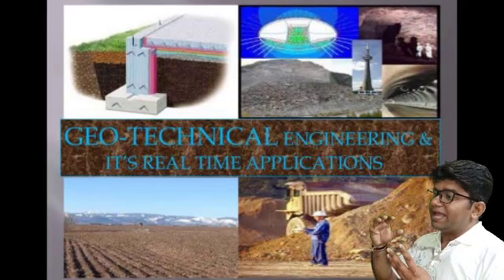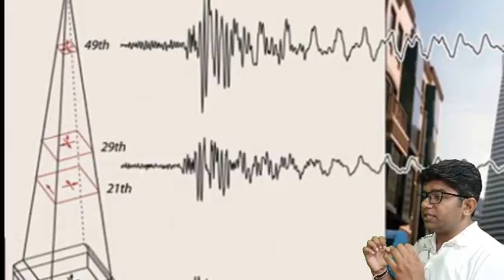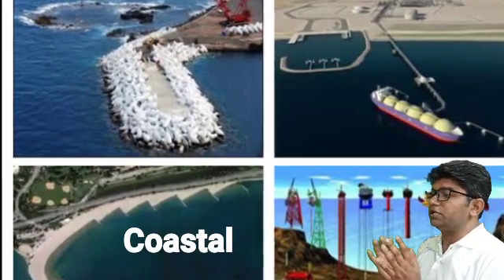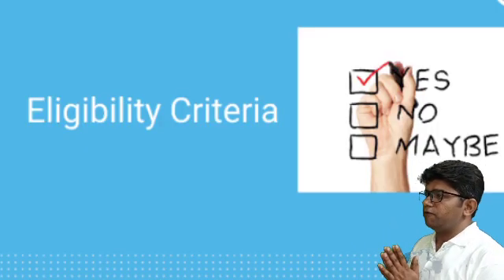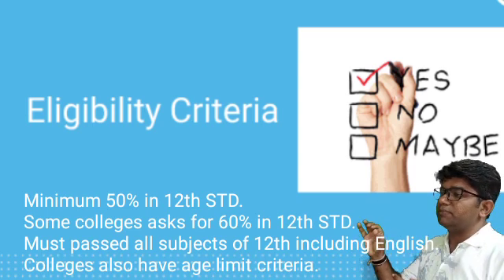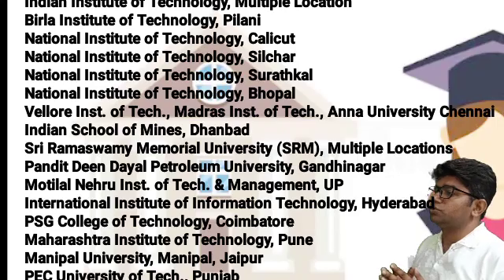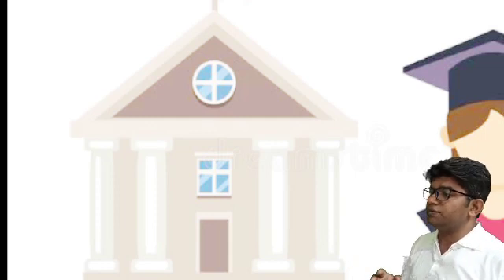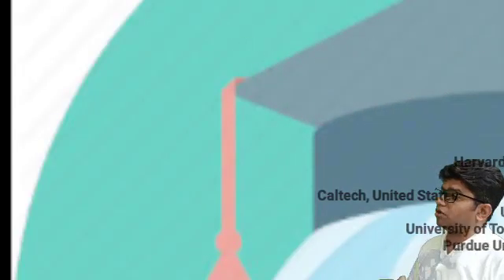Career in Civil Engineering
Let's learn about Career in Civil Engineering.

Career Domain - ENGINEERING.

Topic - CivilEngineering.
1. About
2. Scope
3. Major Points
4. Leading Institute (India and Abroad)
5. Entrance Exams
6. Work Desription
7. Advantages and Disadvantages

An Open Source Learning Platform for School Students, Teachers and Parents.

Kaushalyam.org